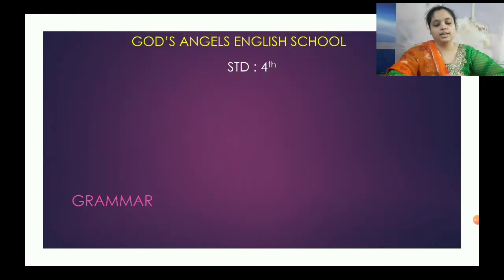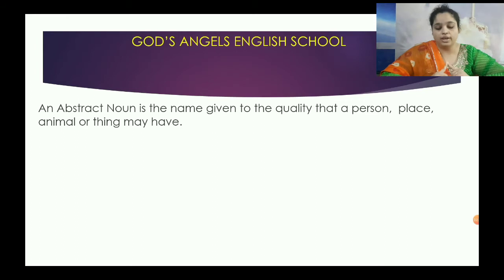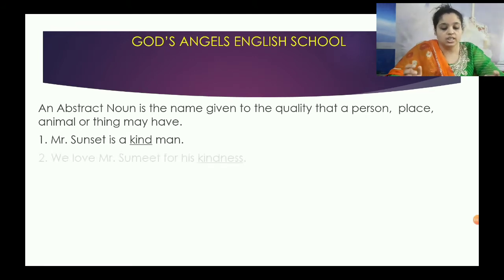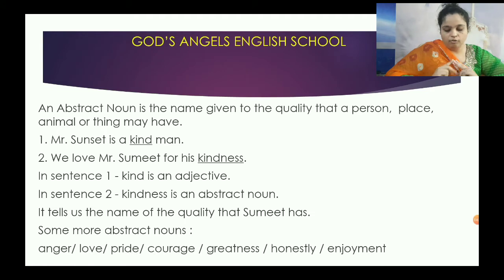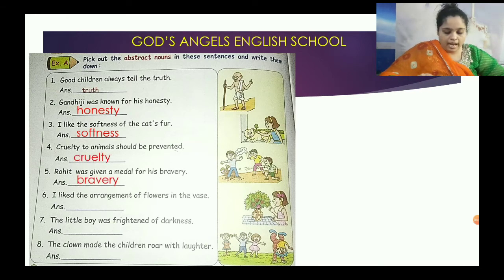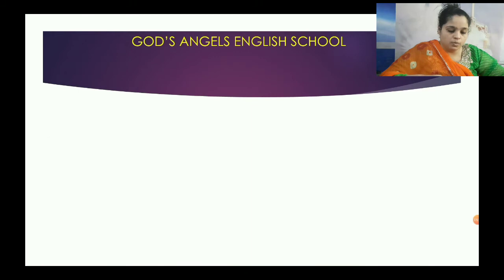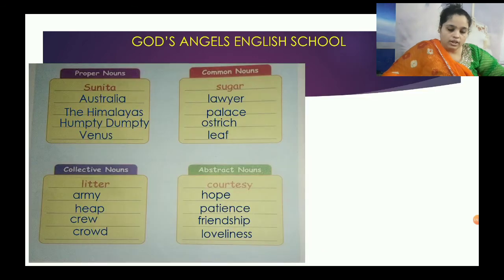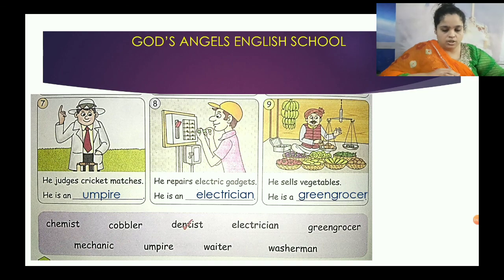Lesson No. 4 & 9 - Abstract Nouns & People and the work they do for STD : 4th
Subject :- Grammar